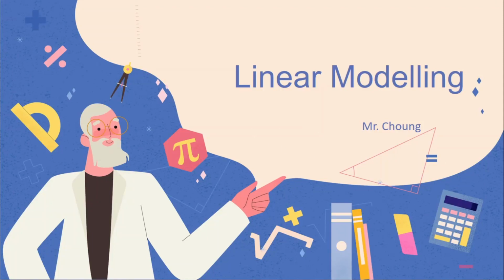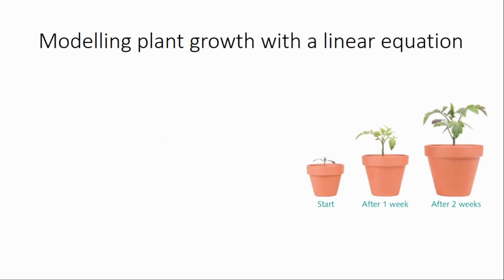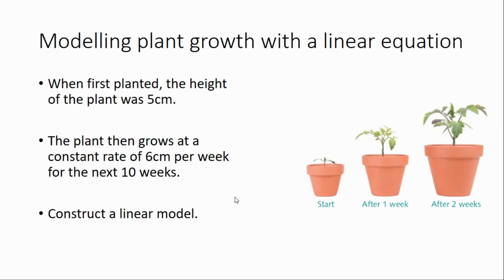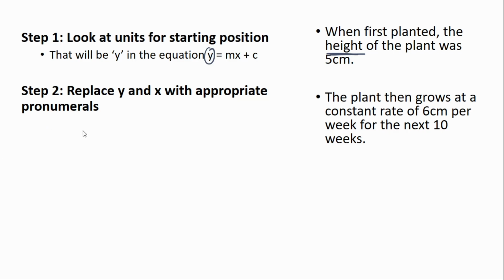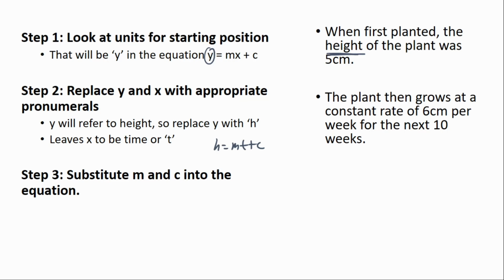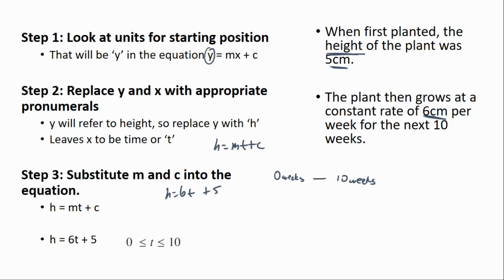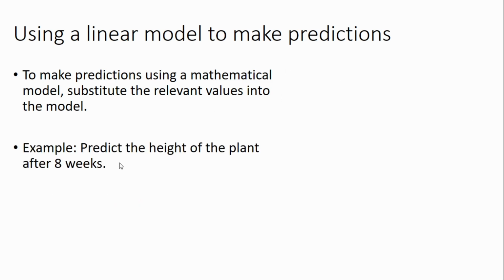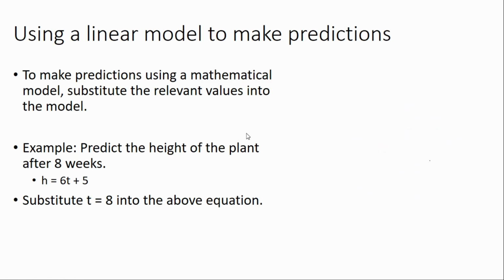Linear Modelling (Year 11)